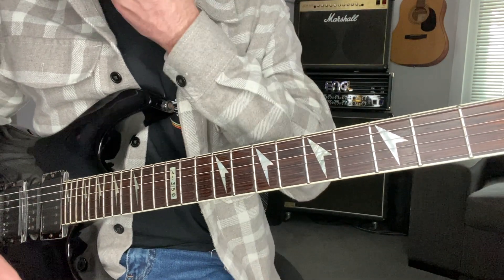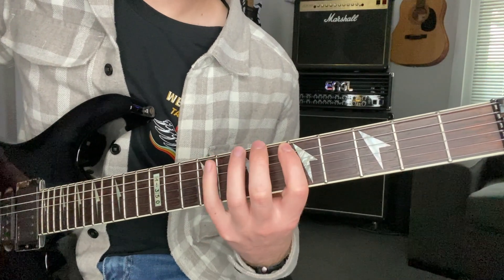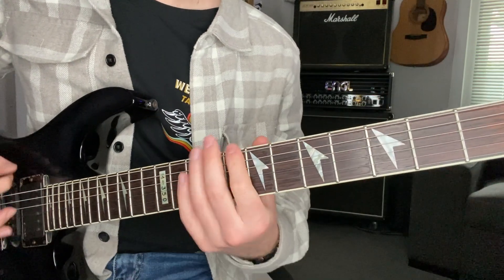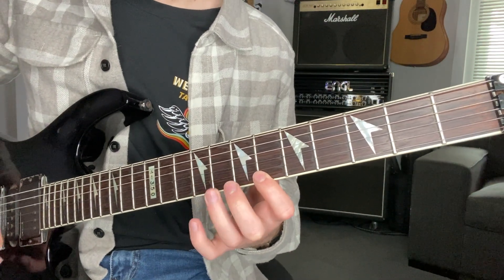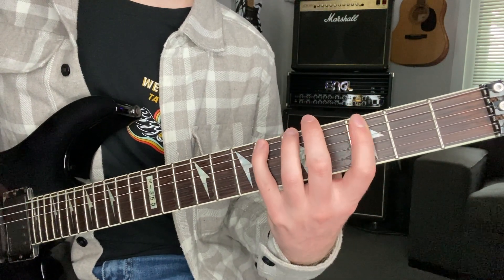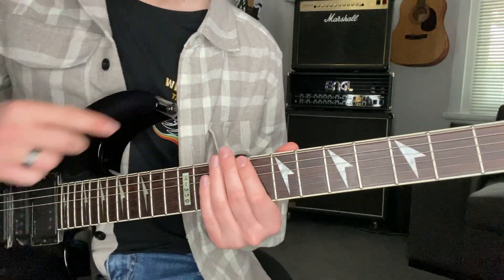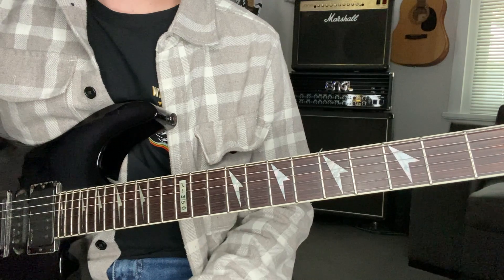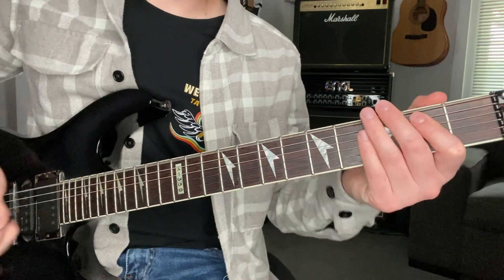Mastering The Blues Scale Positions!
Hi Guys, In this video I run through the positions of the blues scale. Looking at the details and foundations of them and a few creative ways to start locking these into the muscle memory!